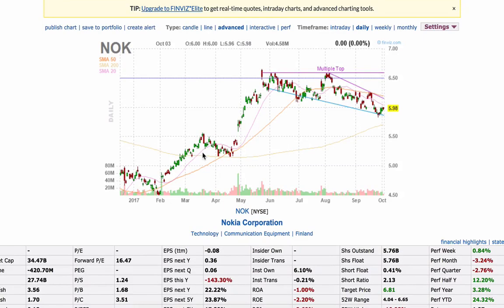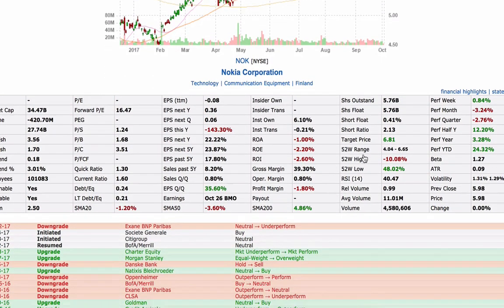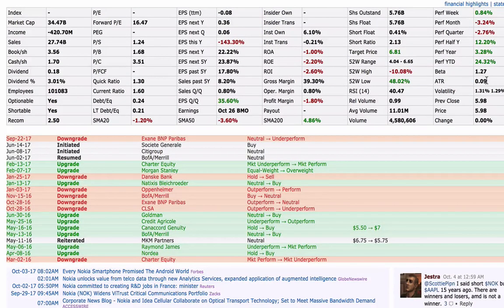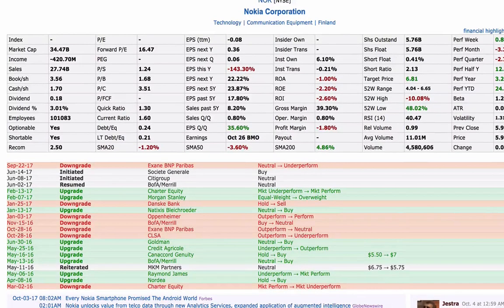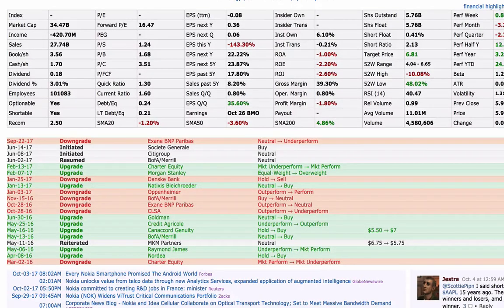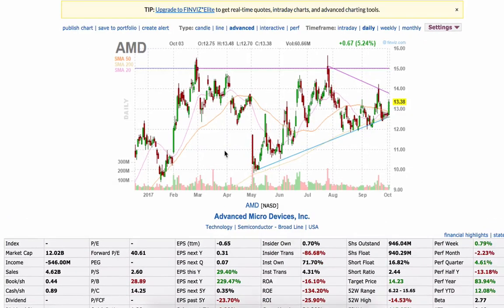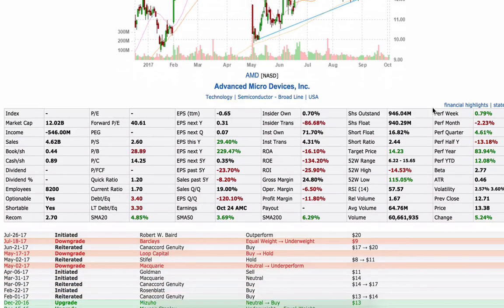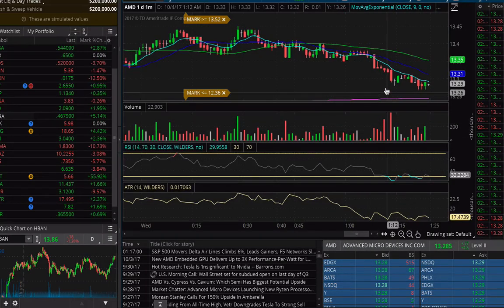What is The Average True Range (ATR) In Stock Trading?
I go over a key indicator that I look into when researching stocks which is the ATR and how you can use it in your stock screening